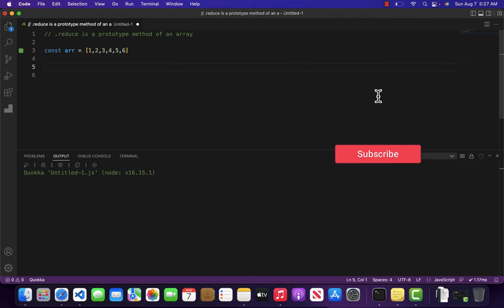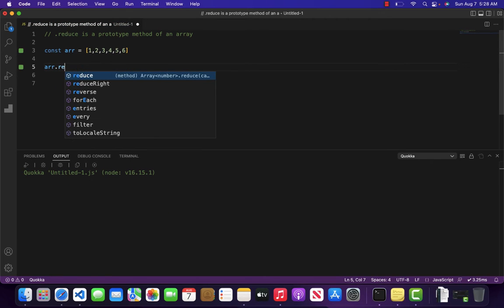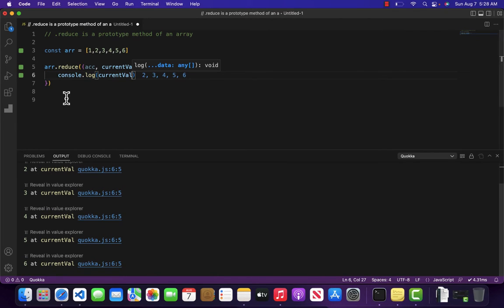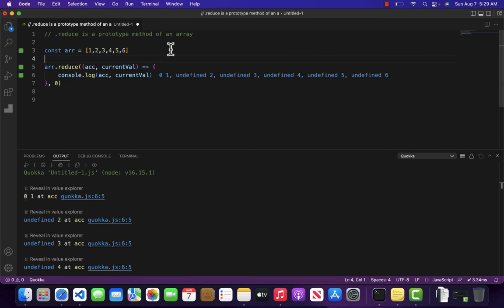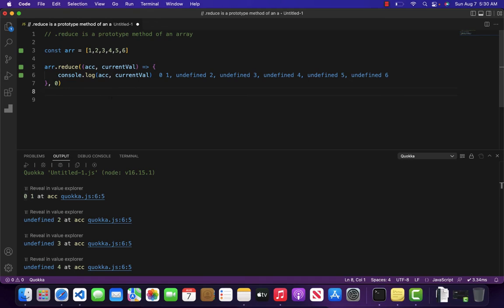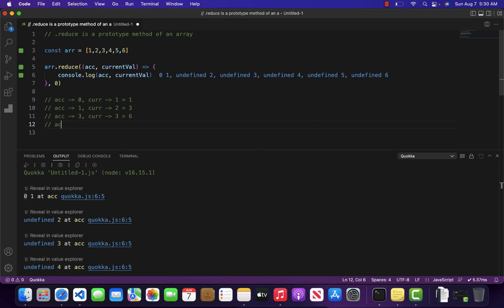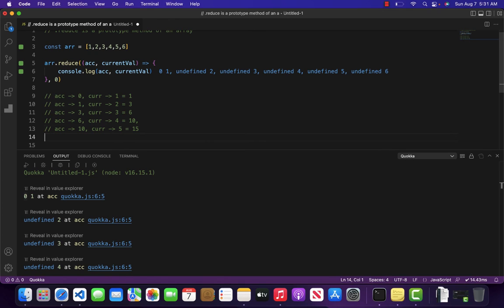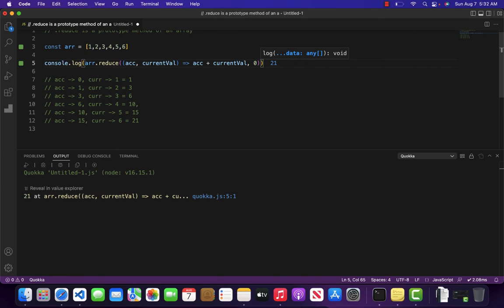JavaScript Array - reduce()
In this video we will learn that what is .reduce() method of array, and how can we use it in JavaScript.